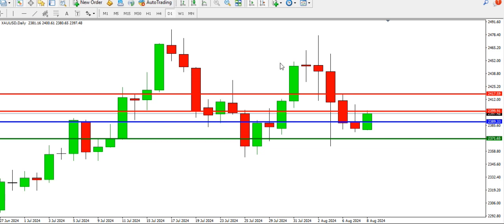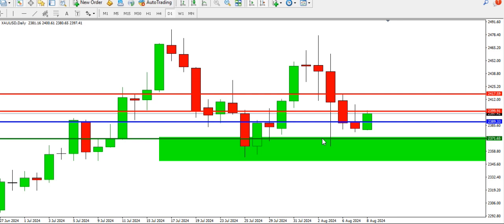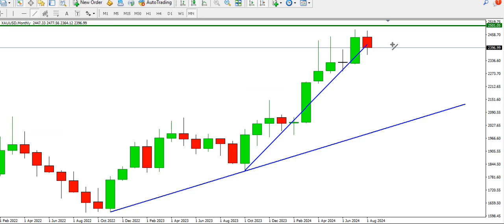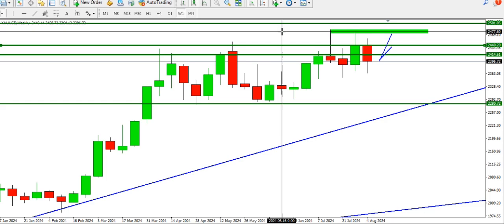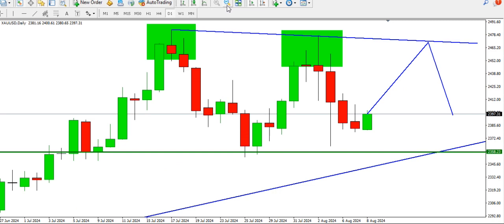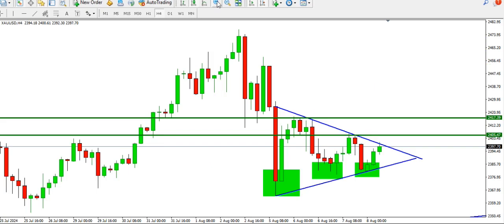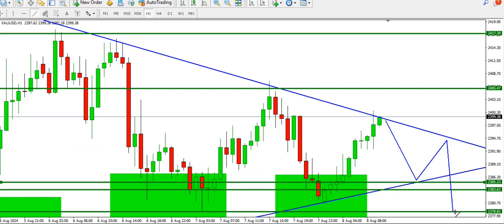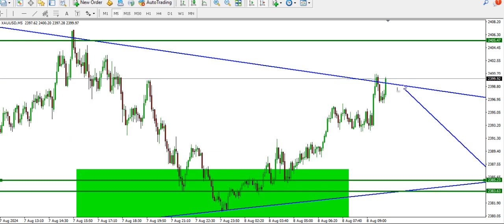Best way to scalp **gold 8th August, 2024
day trading,
day trading strategies,
stock trading,
scalping tutorial,
Bear,
Bull,